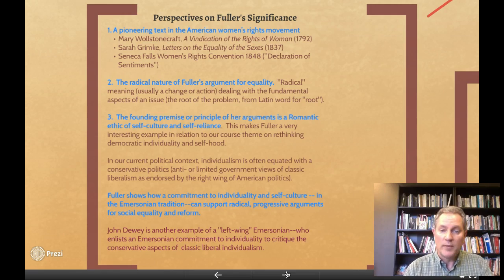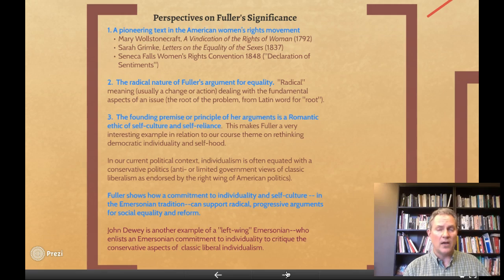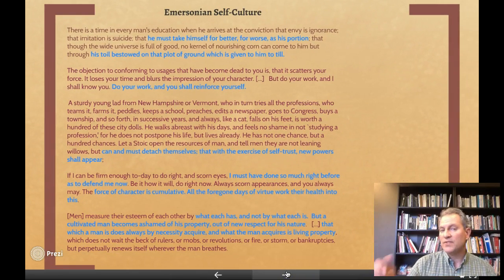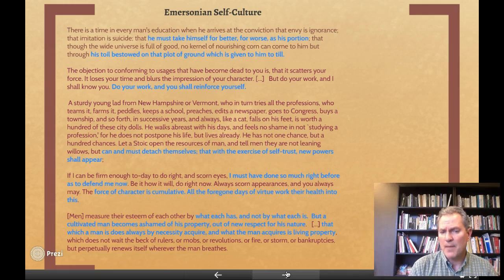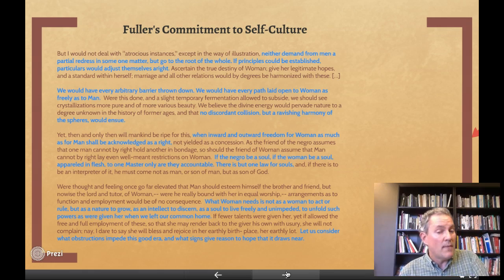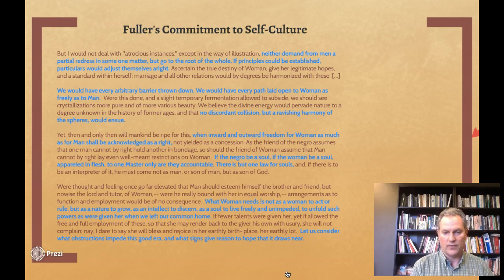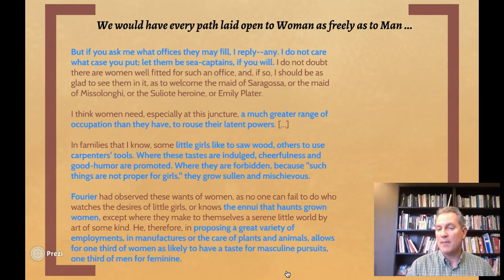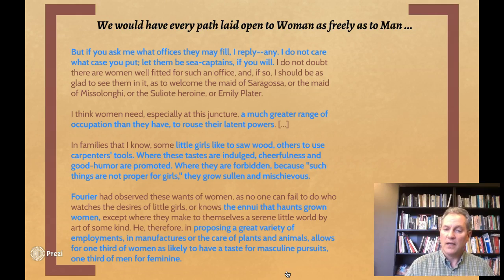Margaret Fuller: Romantic Self-Culture and Gender Equality